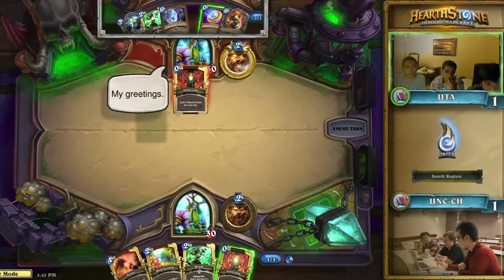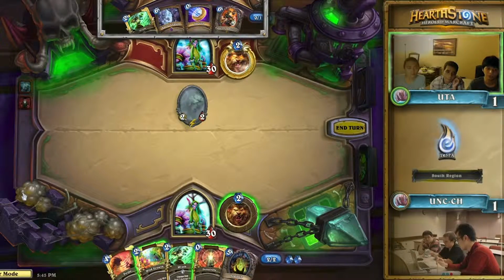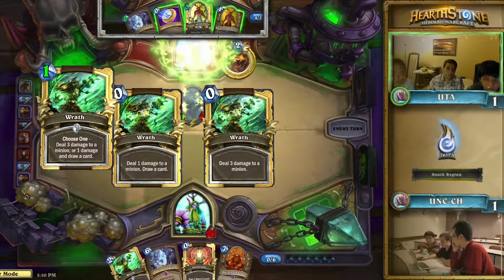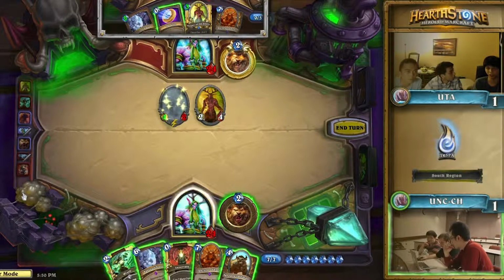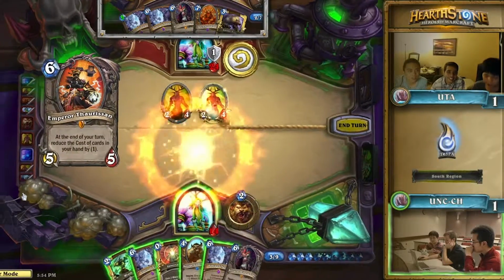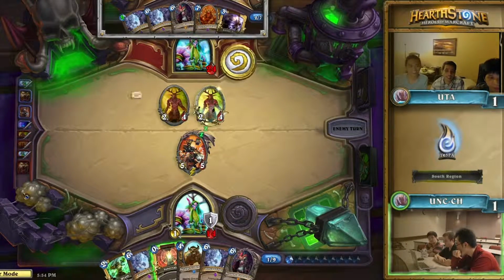CHC - University of Texas, Austin vs. UNC Chapel Hill - Game 3